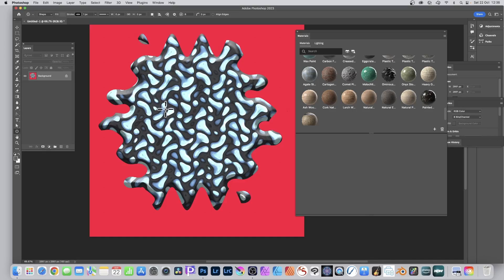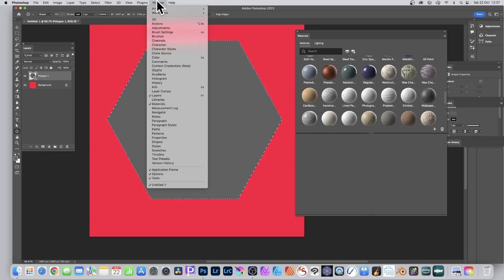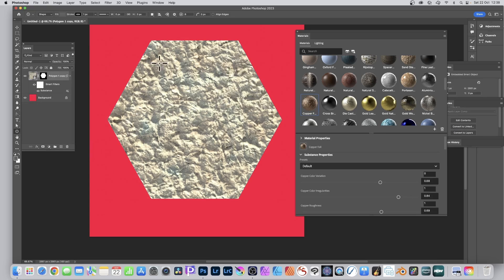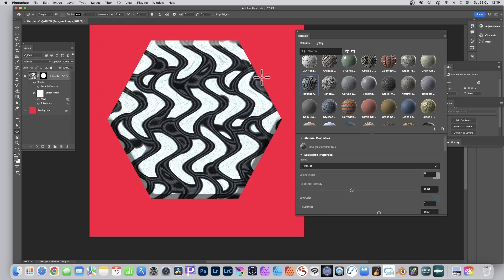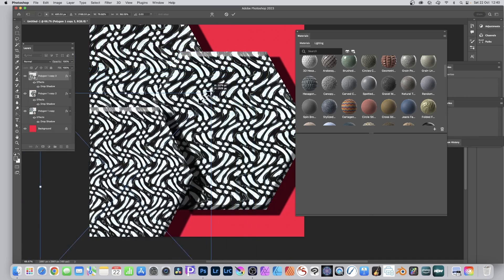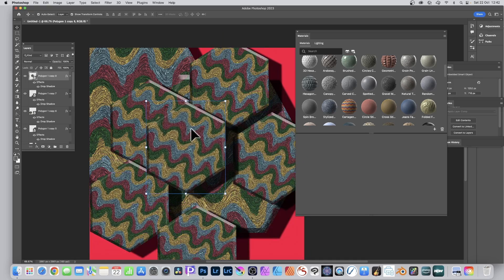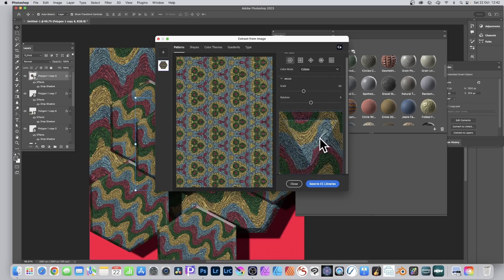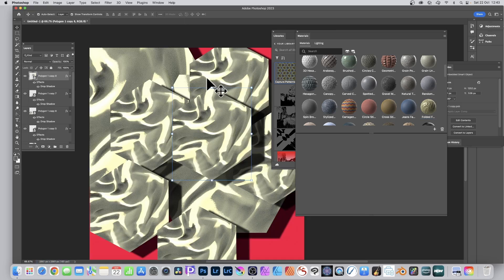NEW Photoshop 2023 Vector Shapes And Materials How To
How to add materials / substances to Photoshop 2023 - add millions of amazing designs and still keep it all live and add effects / filters and more to the wood, concrete, steel etc designs